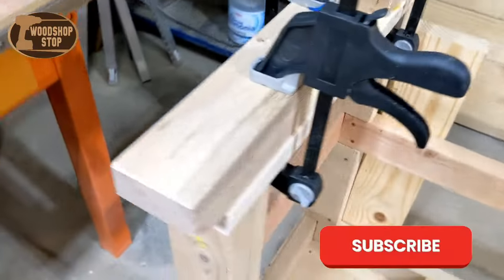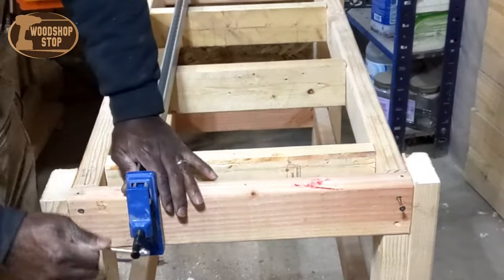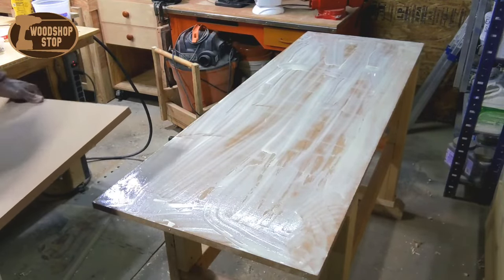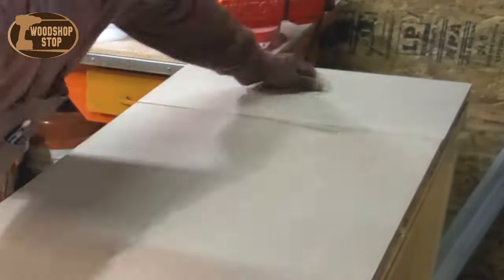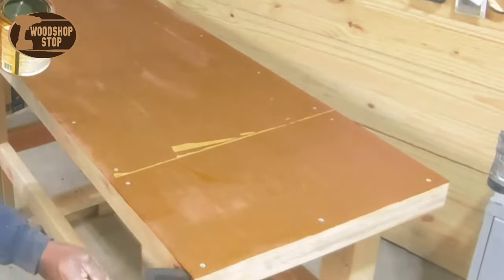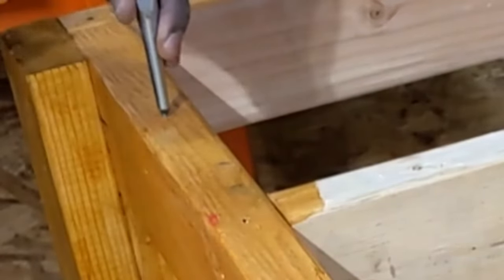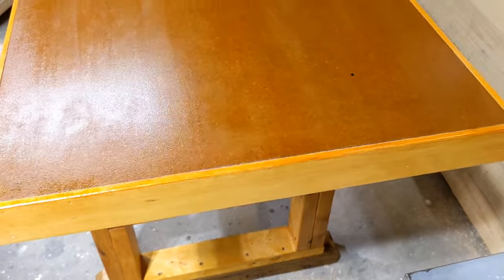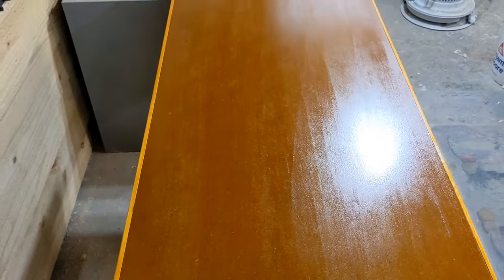Finished.modifying my basic workbench into something more useful like a joiner's woodworking bench#3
in this video finished modifications to my woodworking bench #3. I show you how I convert a basic bench into a nice looking workbench. By using a MDF top which will be extremely durable and useful and a lot less expensive and time consuming I paid $62 and some change for a sheet of MDF 49 x 97 and it should last quite a while I show you how I construct the top and reconstructing my base by cutting off 10" to shorten up the base to allow for the overhang of the bench top. I should be able to add clamps to this bench and make it very useful more like a joiner's bench.
Medium-Density Fiberboard (MDF) is a popular choice for workbenches due to several benefits. It provides a smooth, flat surface, making it ideal for various tasks. MDF is cost-effective compared to solid wood, and its homogeneous composition reduces the risk of warping or splitting. Additionally, it's relatively easy to work with, allowing for customization, and it offers consistent thickness for stability in construction projects. However, it's worth noting that MDF is susceptible to moisture damage, so it's crucial to use it in a controlled environment to maintain its integrity over time.